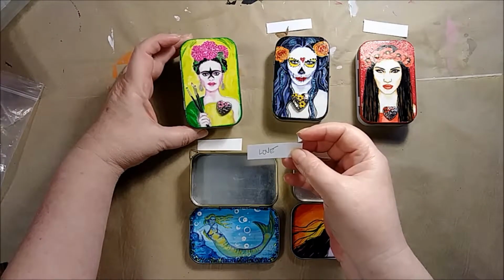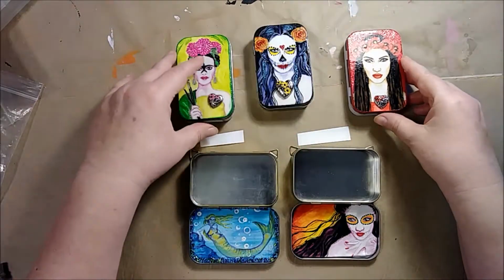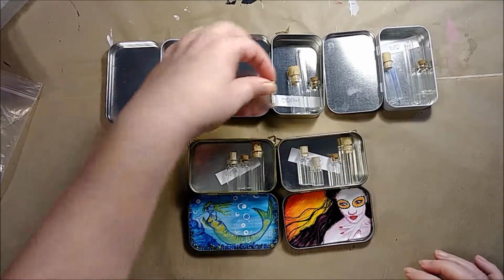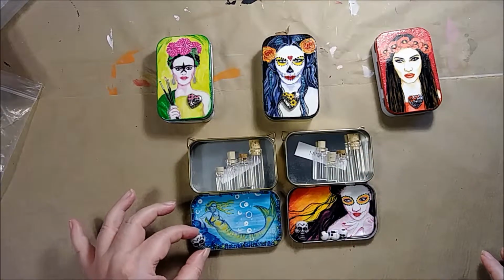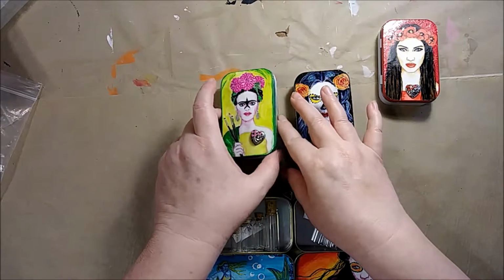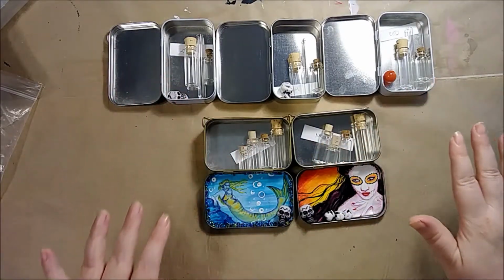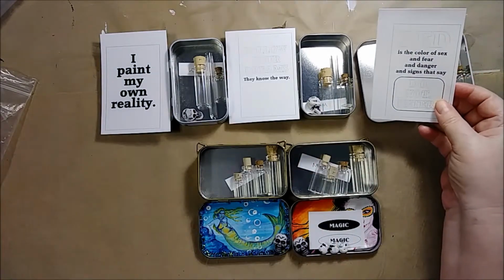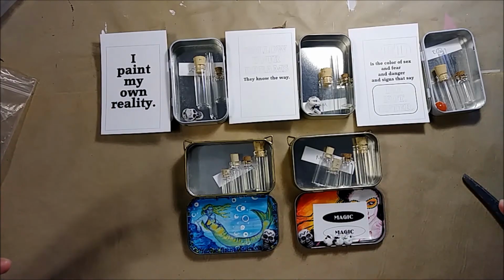Visual Storytelling & Filling Tins: Part One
A little bit about assembling objects that tell a story, while I'm pulling together the items for my tin shrines.